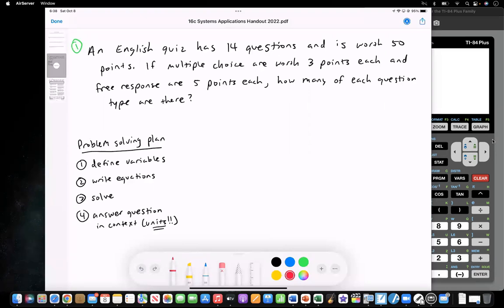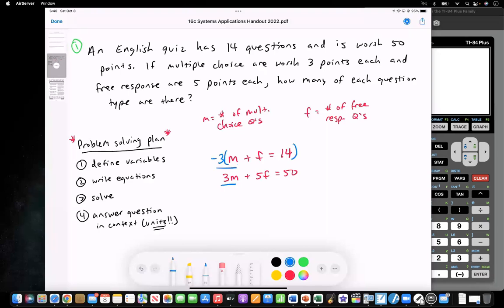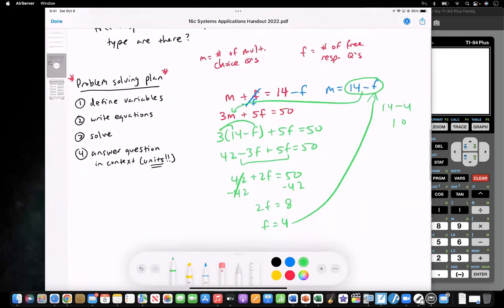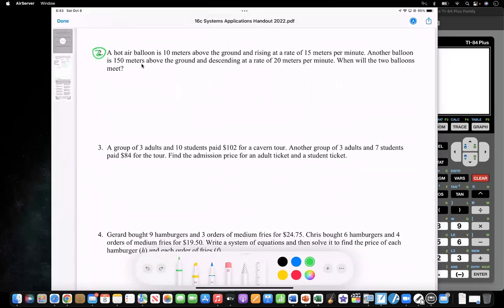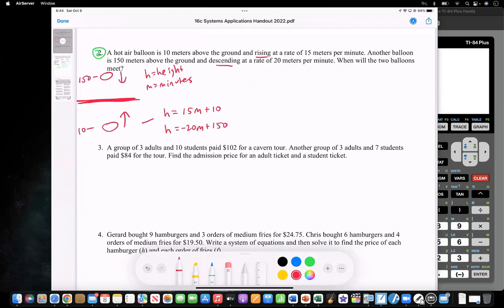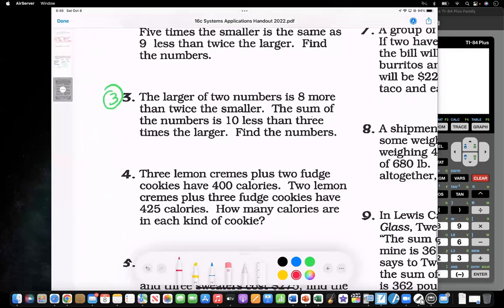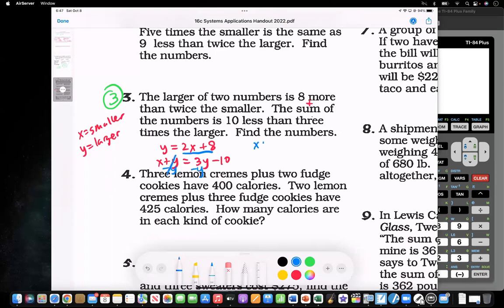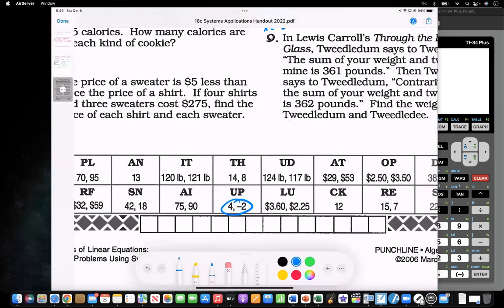Algebra 2 | Solving Systems of Equations Word Problems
A review of solving applications by setting up a system of equations, then using substitution or elimination to solve.